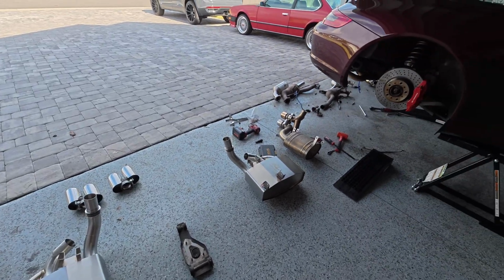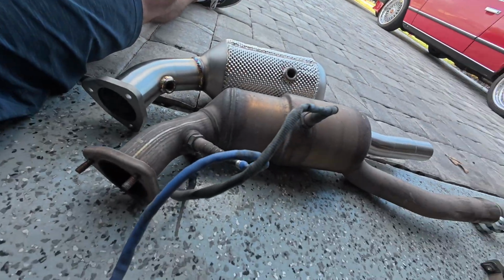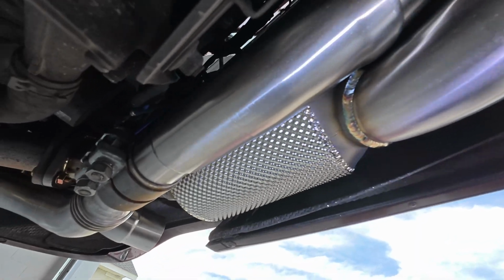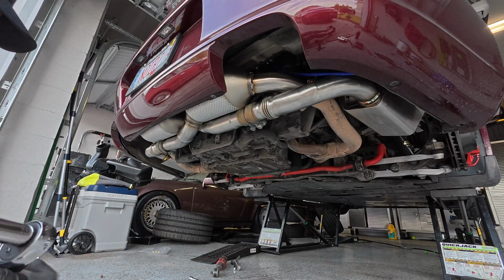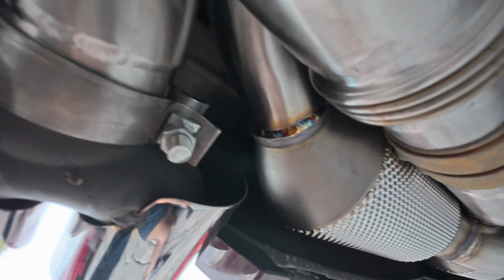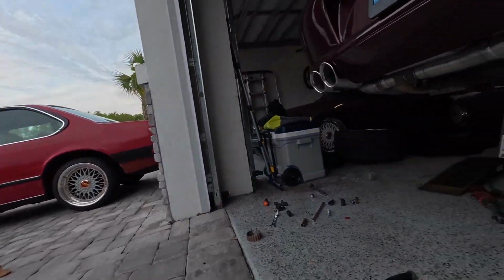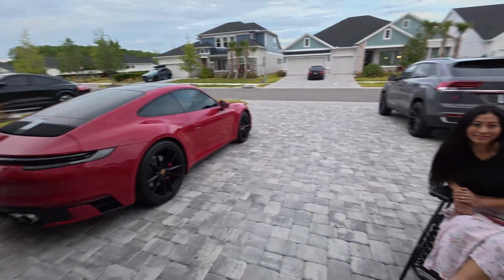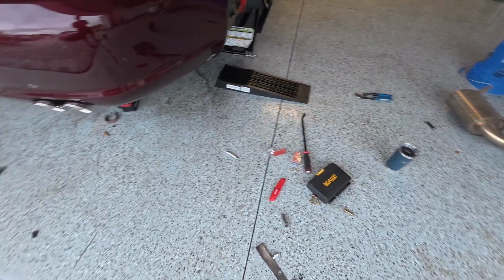Porsche 911 997.1 IRL Catback Exhaust Install - New and Improved!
✅  About OEM+
Welcome to OEM+, the ultimate hub for all car enthusiasts. I'm Derick, a passionate car lover sharing real car experiences with you. From high-performance vehicles to classic rides, join me and my family as we explore the best of car culture.

Garage:
2024 Porsche 911 Carrera S (992.1)
2006 Porsche 911 Carrera S (997.1)
1987 Porsche 911 Targa (G-Body)
2022 VW Atlas Cross Sport V6
1987 BMW 635CSi (E24)